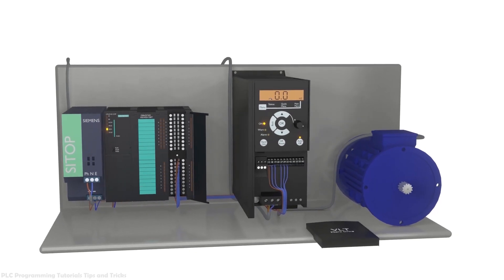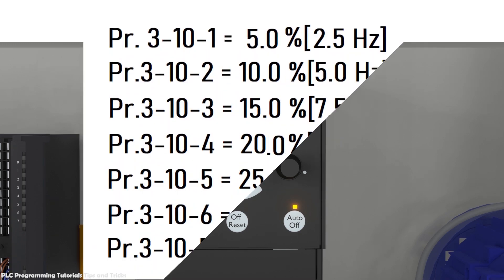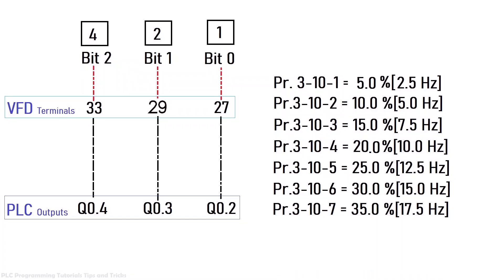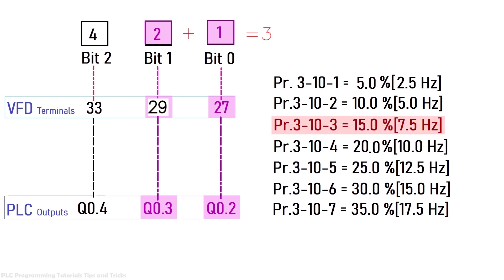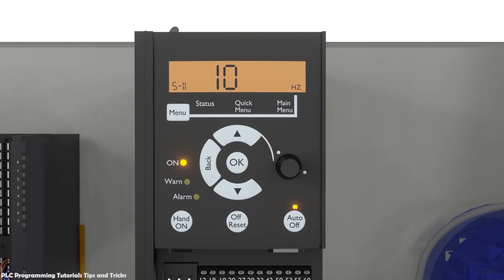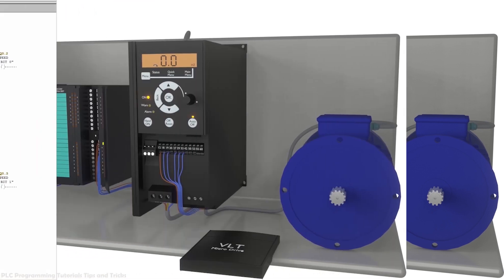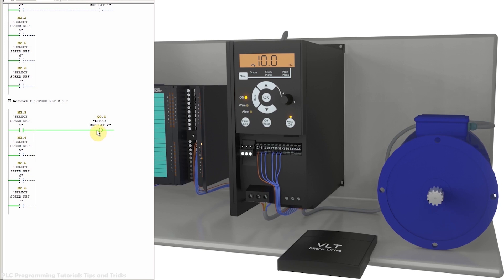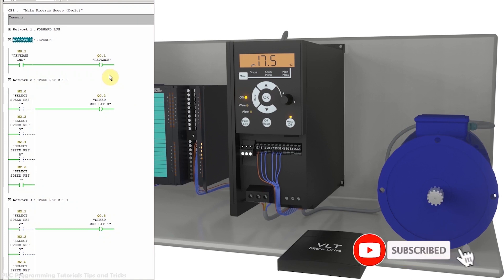Control speed of the three phase motor using VFD and PLC with digital signals only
PLC Programming Tutorials for beginners
1-BASIC HMI and PLC Programming
2-Advanced HMI and PLC Programming
3-SCADA Training
4-DCS Training